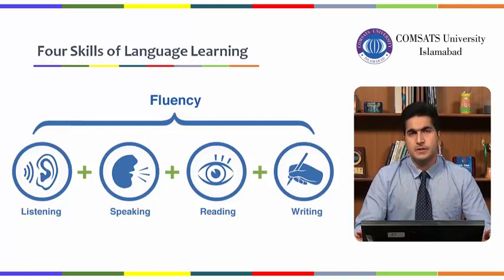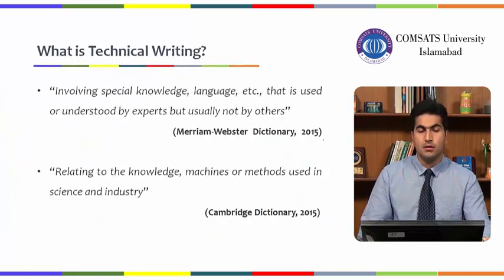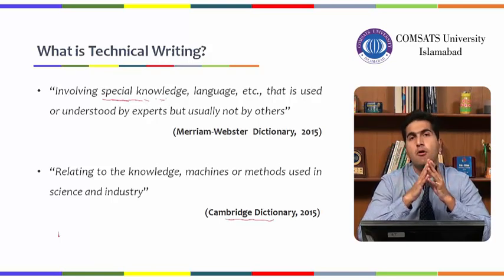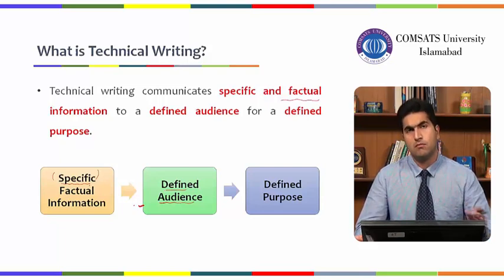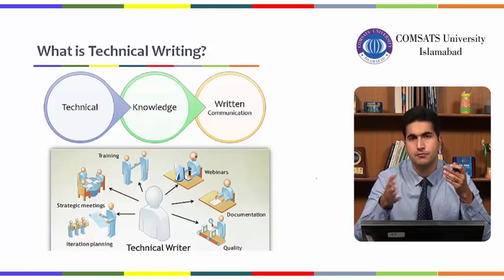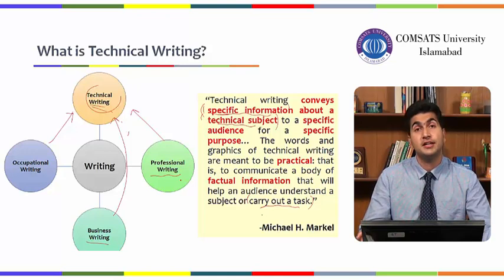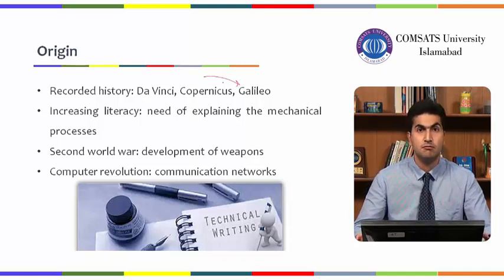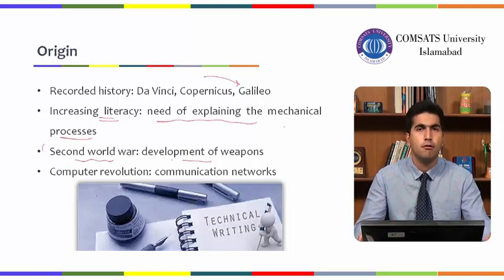HUM120 Lecture 08